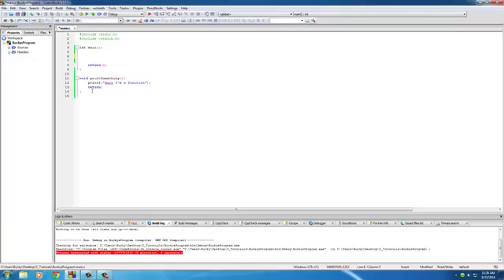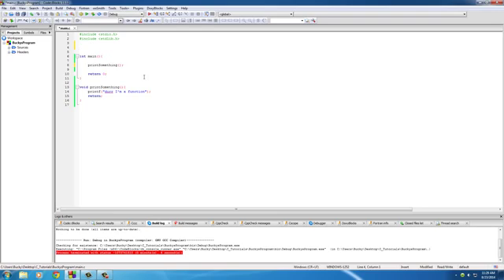C Programming Tutorial 54 Functions